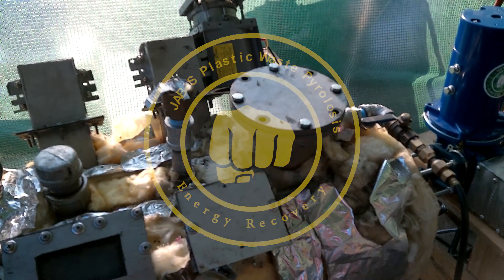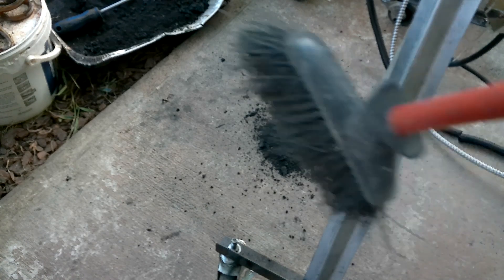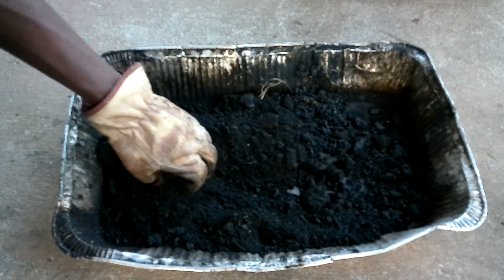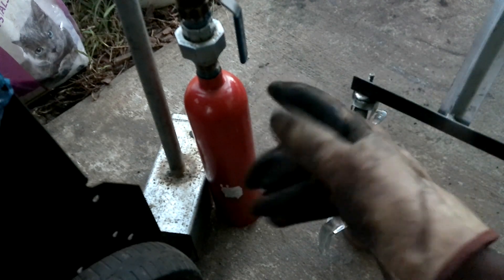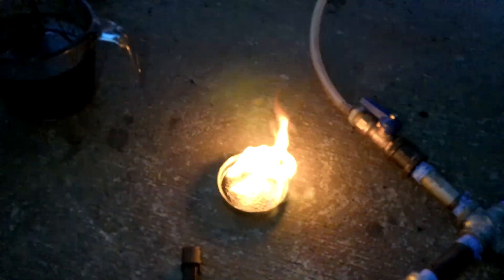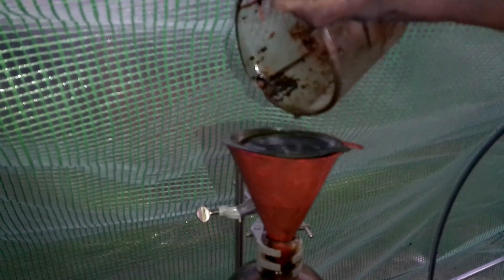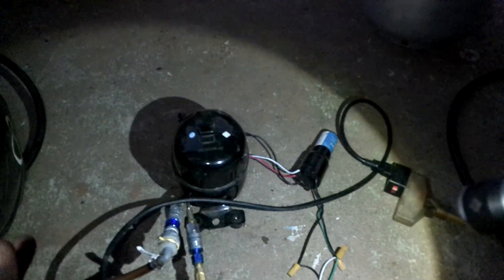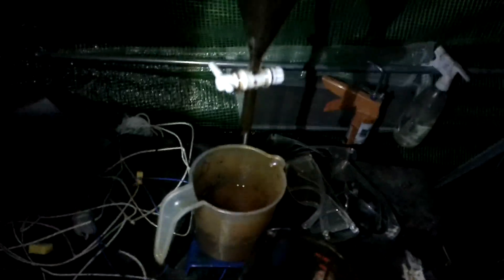PLASTIC into FUEL! - Running Mark 4 Reactor - Part 4: Results